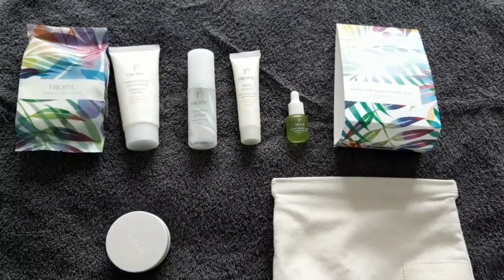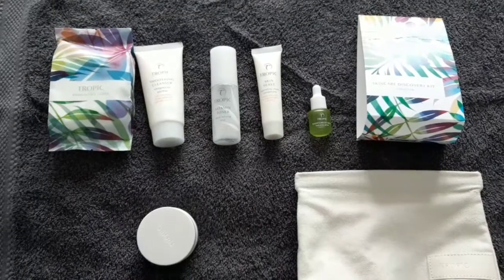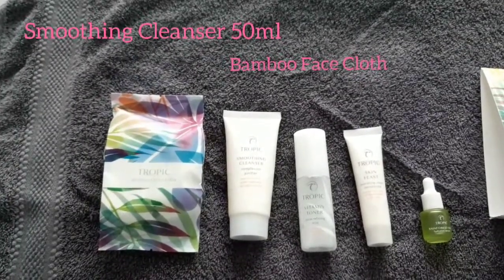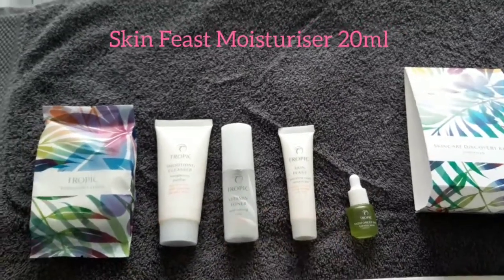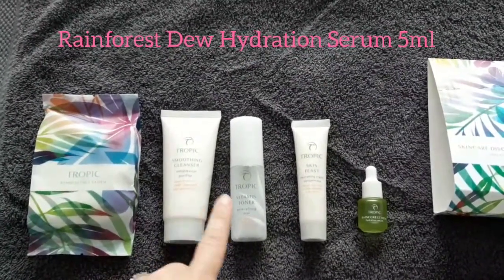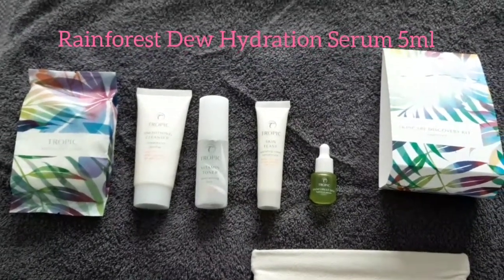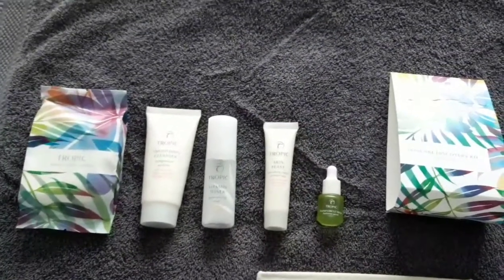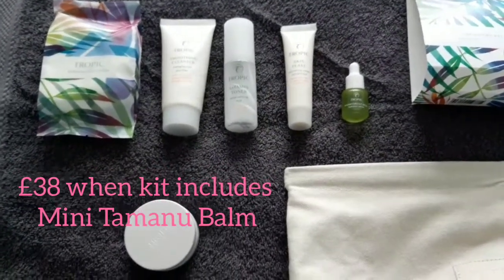Tropic skincare discovery kit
This is a great way to experience the core Tropic skincare yourself (cleanser, toner and moisturiser), to purchase as a gift for someone you would love to introduce to Tropic🎁 or to have as a travel size version of your full size products.

It features a smoothing cleanser, bamboo cloth, vitamin toner, skin feast moisturiser and rainforest dew serum.  Its a steal at £28, giving you 4-6 weeks product to see the benefits of Tropics core products.